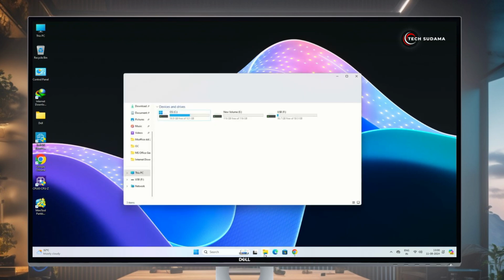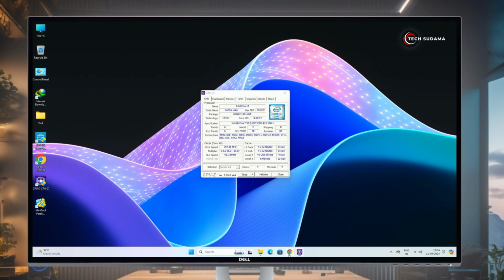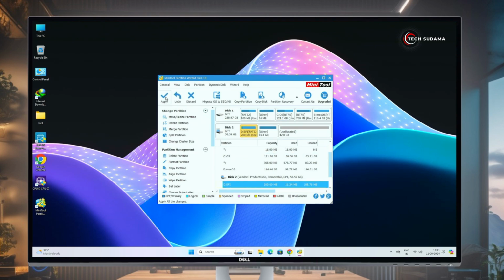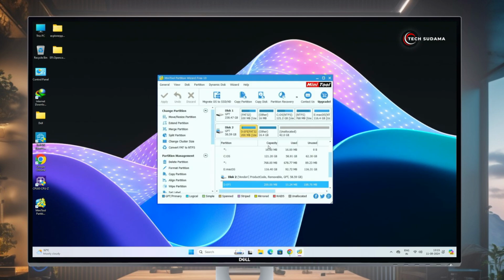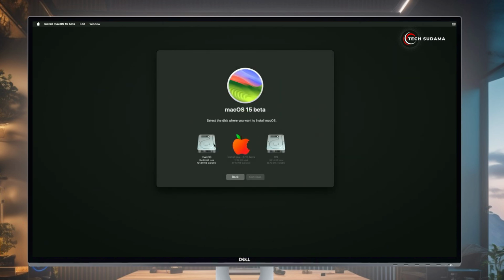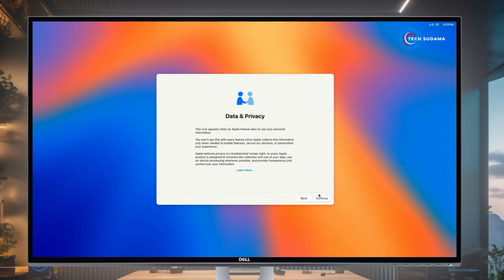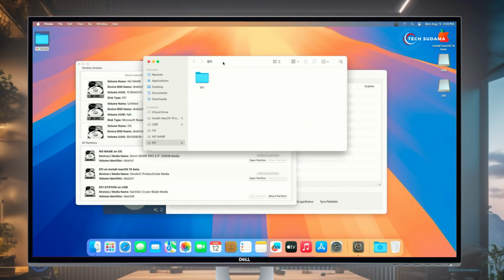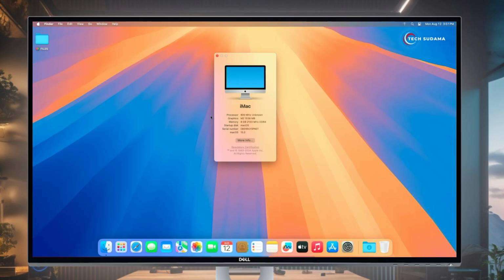Install macOS Sequoia Dual Boot with Windows | Step-by-Step Guide 2024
Want to run macOS Sequoia alongside your pre-installed Windows on your PC? You're in the right place! This comprehensive tutorial will guide you through the entire process, from start to finish, of setting up a dual-boot system with macOS Sequoia and Windows. We'll cover all the essential steps, including creating a bootable USB drive, partitioning your hard drive, and configuring the bootloader. Whether you're a seasoned tech enthusiast or a beginner, follow our clear instructions to seamlessly enjoy the best of both worlds on your PC.
Appointment :-
Master the seamless macOS Sequoia and Windows dual boot setup! Our step-by-step guide for 2024 ensures a hassle-free process. Learn how to create a bootable USB, partition your drive, and configure the bootloader. Perfect for beginners and experts alike.

My PC

: *My Gears* :
➤My Webcam

CMD dual boot Command
bcdedit /set {bootmgr} path \efi\boot\bootx64.efi
Covered Topics :-
macOS Sequoia
Dual Boot
Windows
Step-by-Step Guide
Dual Boot Tutorial
macOS Sequoia Installation
Windows and macOS Dual Boot
2024 Guide
PC Dual Boot
Tech Tutorial
Bootable USB
Bootloader Configuration
Pre-Installed Windows
OS Installation
macOS Sequoia Setup
Dual Boot Process
Tech How-To
Computer Tips
Operating System Setup
Easy Dual Boot
how to install macos Sequoia
macOS Sequoia Installation
macOS Sequoia Setup
macOS Sequoia Step-by-Step
macOS Sequoia Tutorial